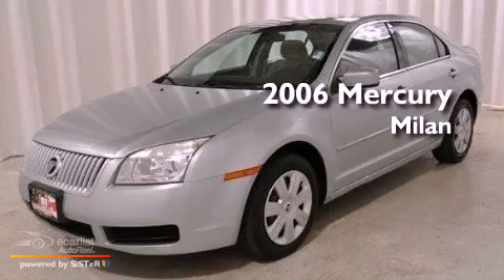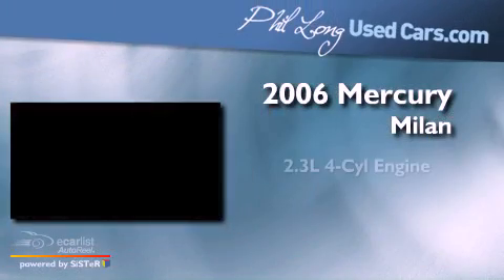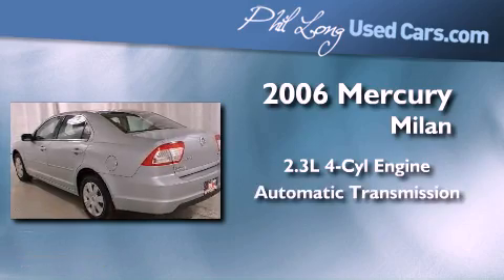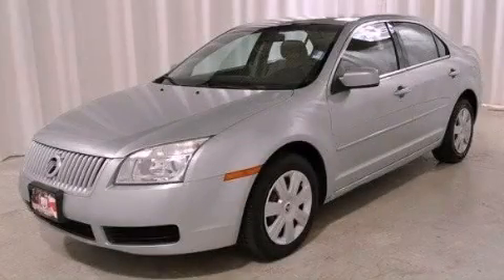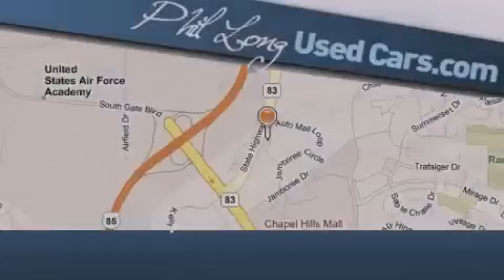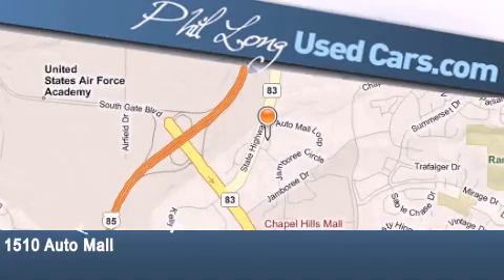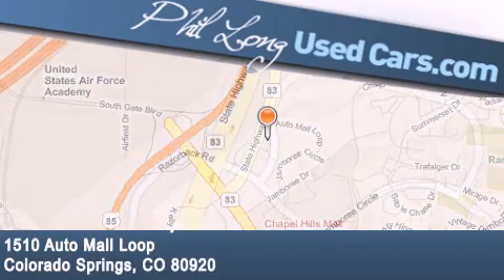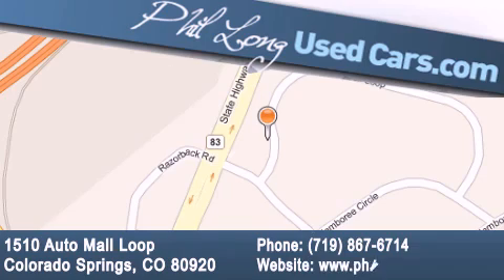2006 Mercury Milan Denver CO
Year : 2006

 Make : Mercury

 Model : Milan

 Engine : 2.3L DOHC SEFI 16-valve Duratec I4 engine

 Trans . : Automatic

 Exterior : Silver

 Miles : 66,230

 Interior : Gray

 1510 Auto Mall Loop

 2006 Mercury Milan Colorado Springs CO